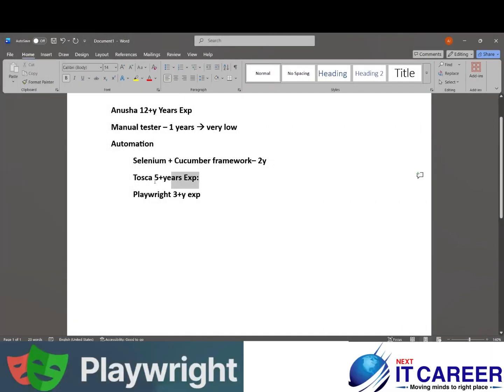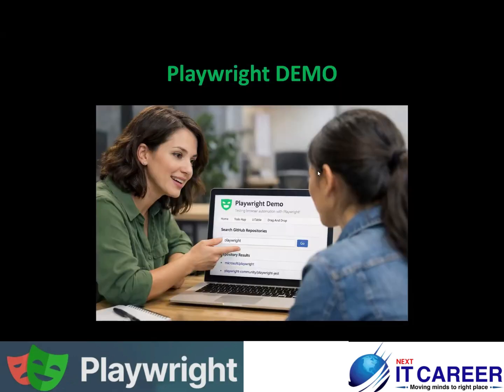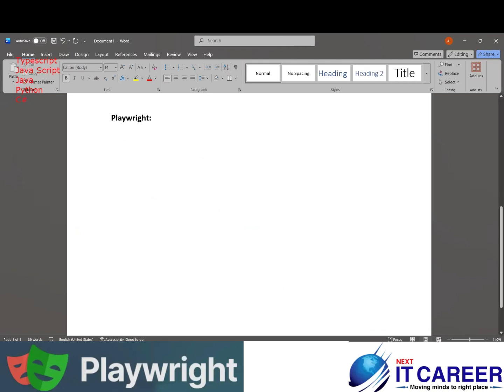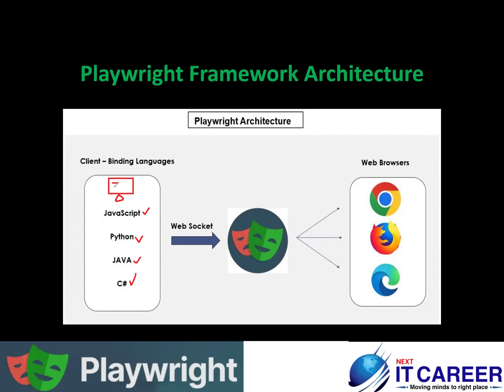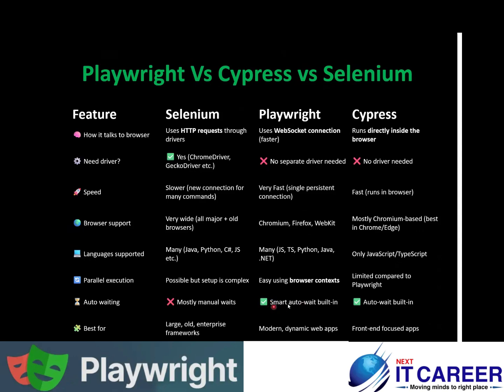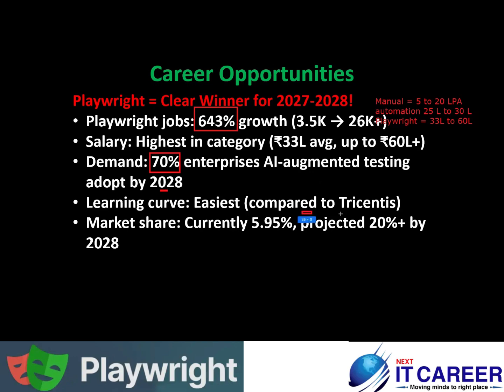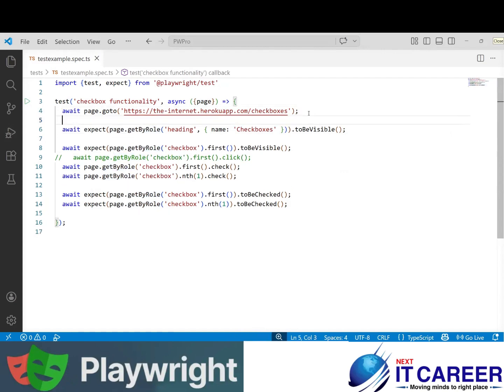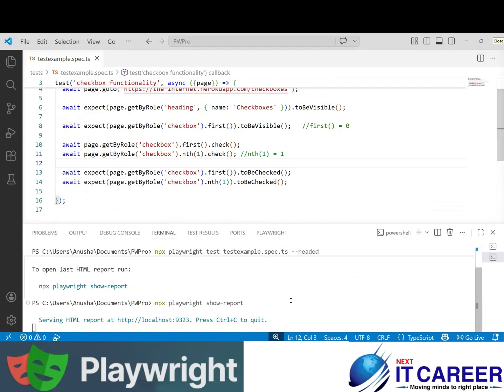Playwright Automation Demo: Beginner to Advanced (Real-Time Project) 🔥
Kickstart your automation testing journey with this complete Playwright demo, designed for both beginners and experienced testers! 🚀

In this session, we cover everything from basic setup to advanced automation concepts using real-time examples.

✅ Playwright setup & project structure
✅ Locators & element handling (best practices)
✅ Assertions & validations
✅ Handling dropdowns, alerts, frames
✅ API Testing with Playwright
✅ Test hooks & fixtures
✅ Page Object Model (POM) framework
✅ Parallel execution & reporting
✅ Real-time debugging & best practices

QA Engineers looking to upskill
Anyone interested in modern testing tools

🎯 Why Playwright?

Playwright is one of the fastest-growing automation tools with powerful features like cross-browser testing, auto-waiting, and built-in API testing.

📌 Call to Action (Add in Description / Video)

🔥 Want full course with real-time project?
💡 Learn: UI + API Testing | POM Framework | Live Projects | Interview Prep

👉 Don’t miss this hands-on demo to level up your QA skills!